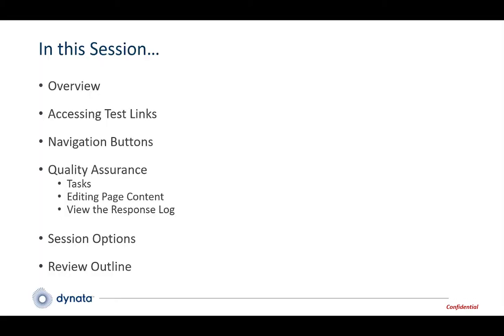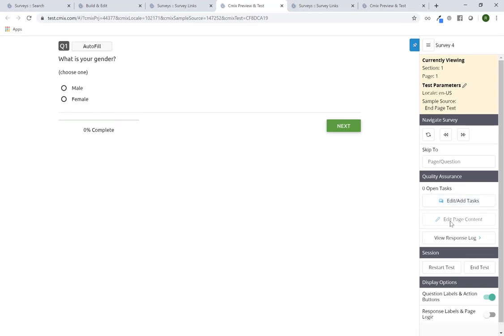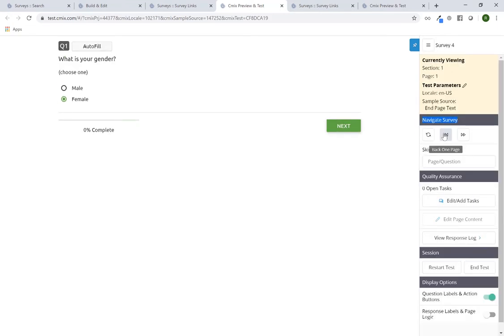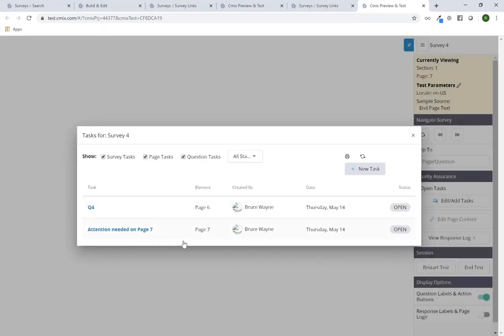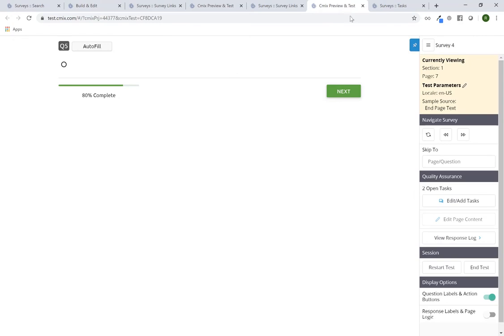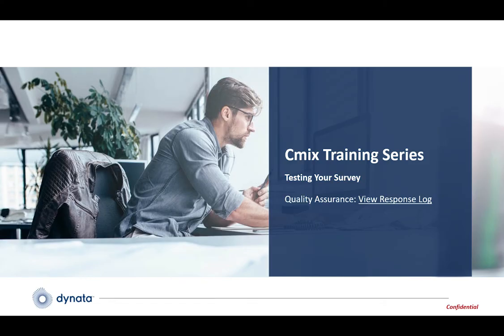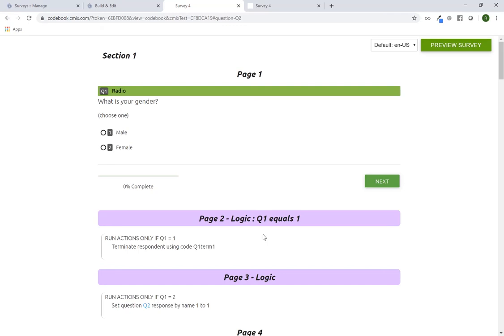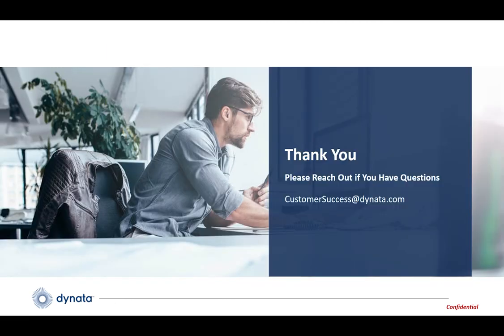Dynata Training Series: Testing Your Survey in Dynata Survey Authoring (Cmix)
See how to test the surveys you’ve created in Dynata Survey Authoring (Cmix) before launching them.